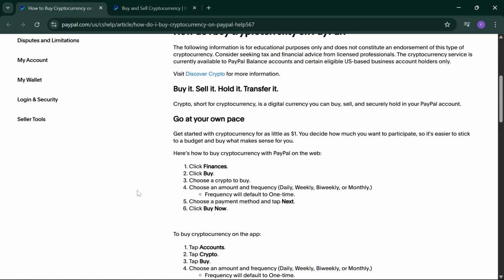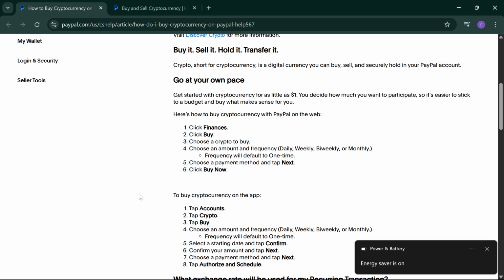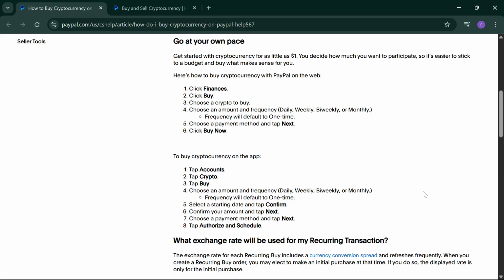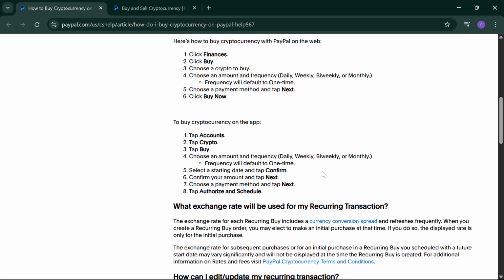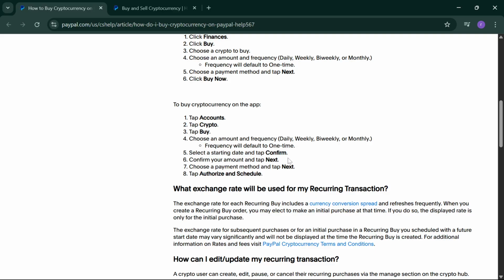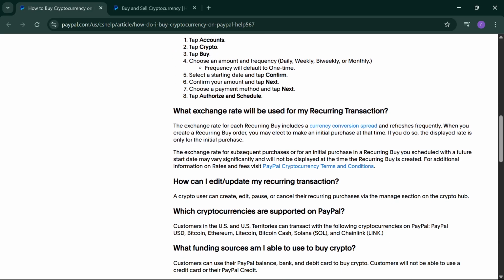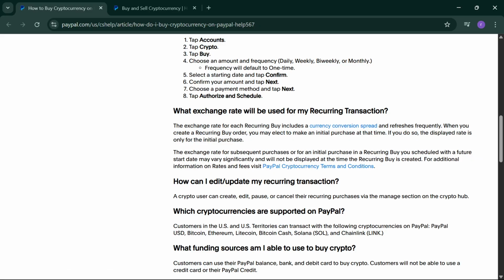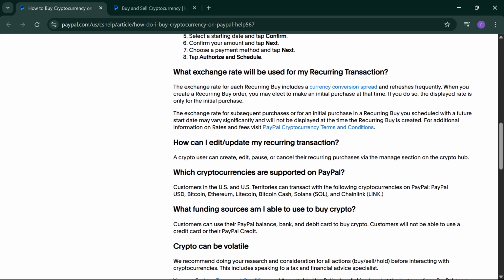HOW TO BUY CRYPTO WITH PAYPAL - 2025 (FULL GUIDE)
- In this video, I’m going to show you how to buy crypto with PayPal quickly and securely. Whether you're using a PayPal balance, bank account, or debit card, this guide covers everything you need to start investing in cryptocurrency like Bitcoin and Ethereum using PayPal on trusted platforms.